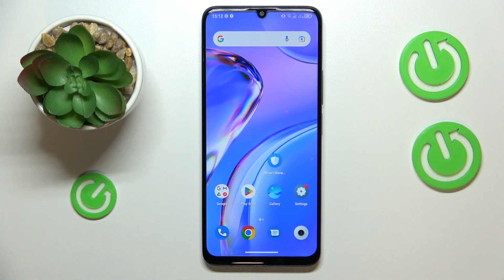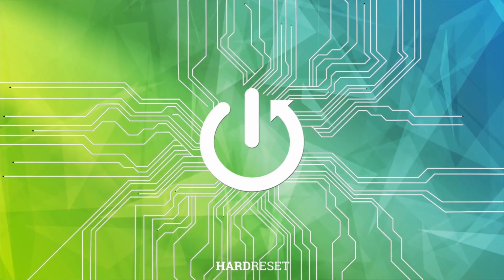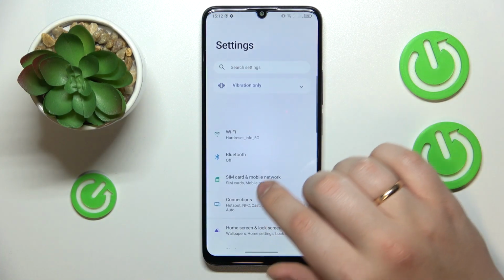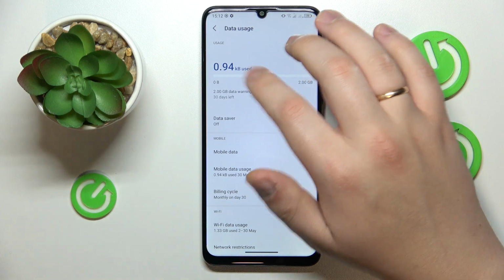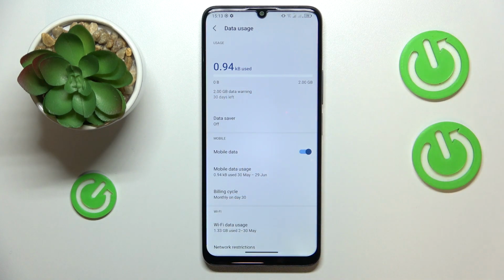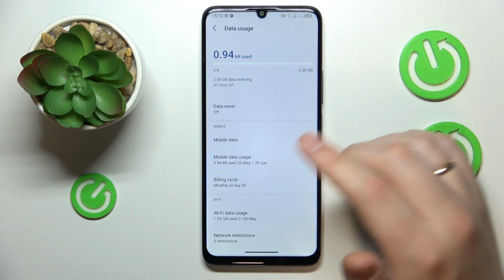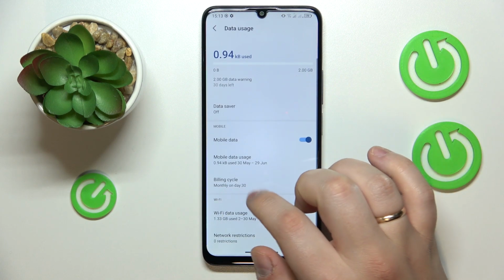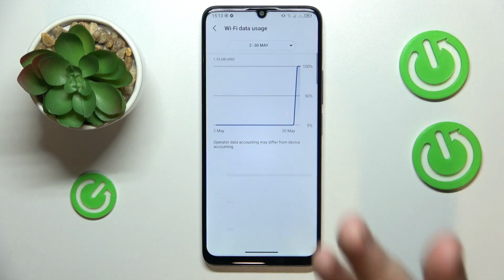How to Check Data Usage on TCL 40SE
Stay here and learn how to check your data usage on the TCL 40SE with this helpful tutorial. Our specialist will guide you through the steps to access the data usage settings on your smartphone and monitor your data consumption. With this knowledge, you can stay informed about your data usage and manage it.

How to check data usage on TCL 40SE? How to find info about data usage on TCL 40SE?